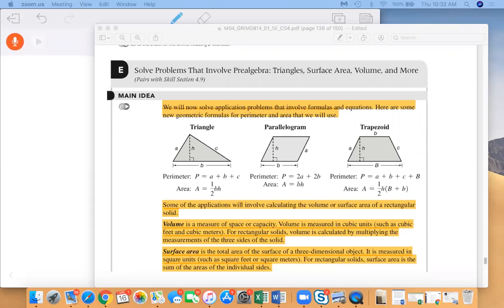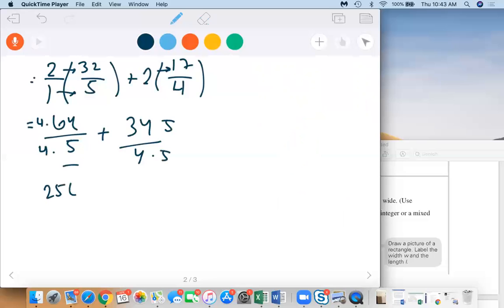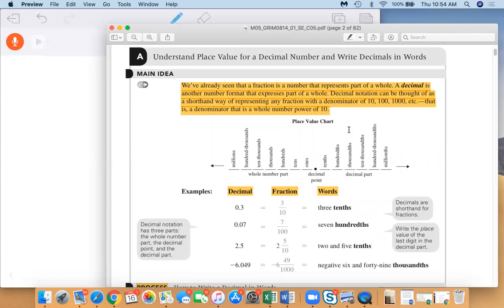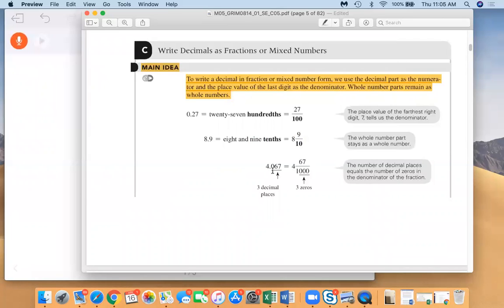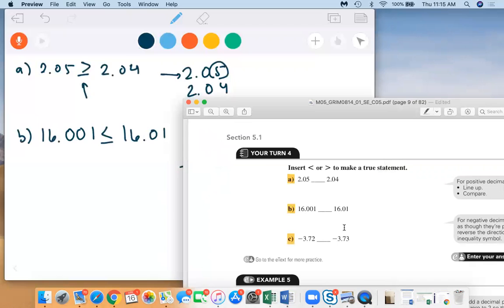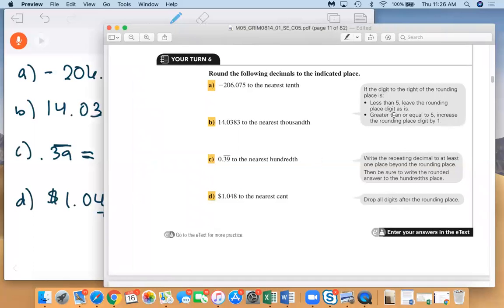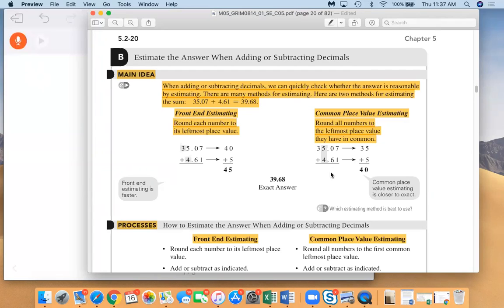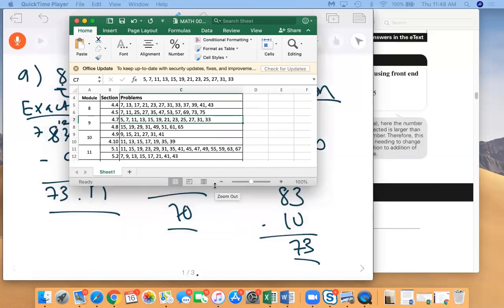MATH0097 07 Lecture 16Apr20